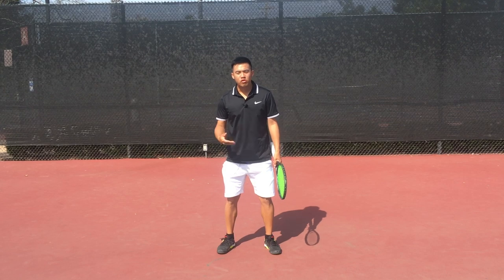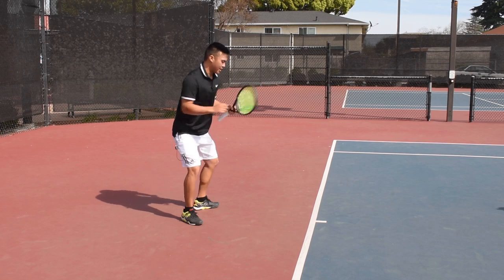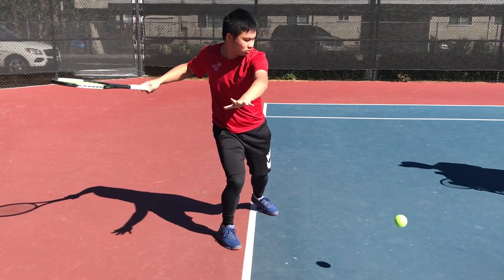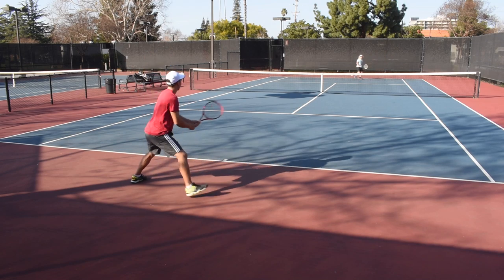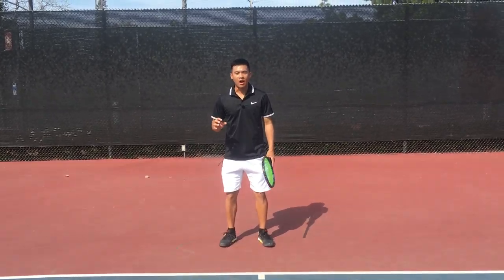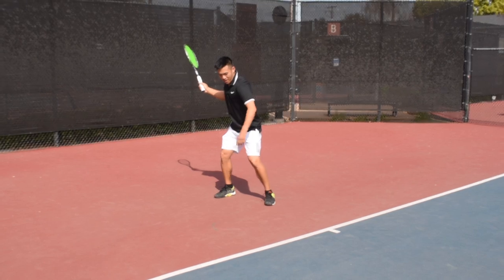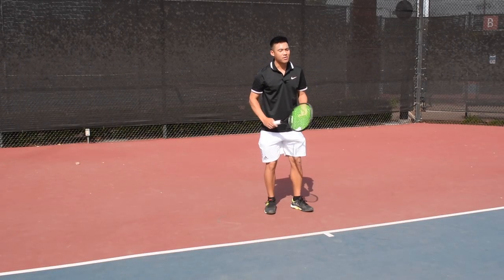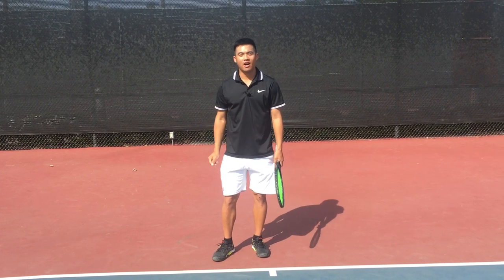Master Ground and Air Rotation with "The Governor"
Timestamps
01:03 Over Rotation Quick Review
03:14 Foot Position for Rotational Strength
05:05 Foot Position for Strike Zone
08:44 Foot Position for Timing
10:55 Ankle Snap with the Governor
13:48 Helicopter Footwork
15:46 Benefits of Air Rotation
19:23 Practical Scenarios

We focus on foot position to create a strong base for rotational power, which mainly involves getting the back foot sideways to "govern" your timing, glute activation, and spacing. This is among the most important technical concepts in tennis. Next we apply the principles of the hips to rotating in the air. Thanks - Coach Steven

Connect on Instagram for additional content, news, and exclusive bonuses for followers only!

15 Points of Tennis Ebook on Amazon

Other inquiries?

15 Points Of Tennis is dedicated to helping players reach their potential – technically, mentally, and physically through field-tested knowledge and understanding of the game. Join us on our journey of uncovering the secrets to transform your game and revolutionize your experience of this beautiful sport.